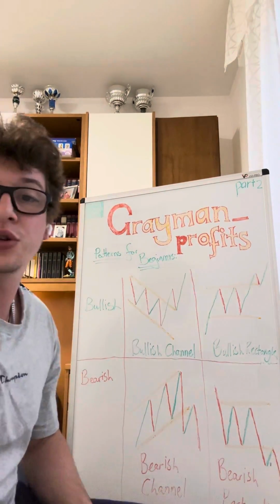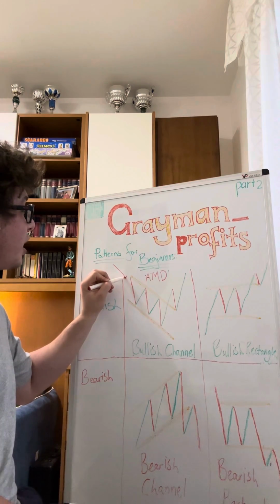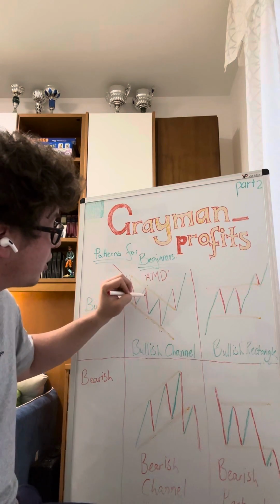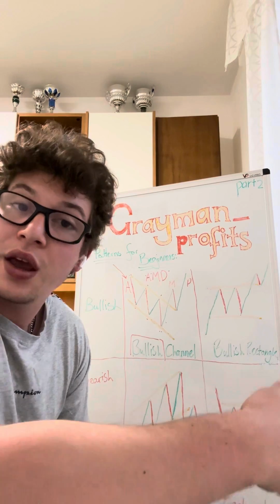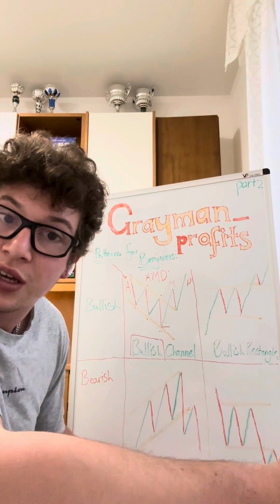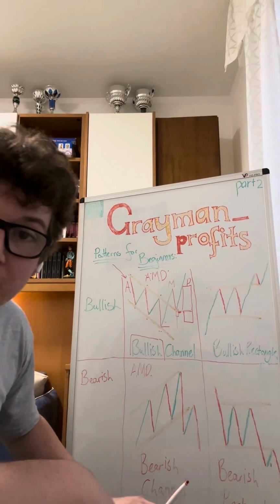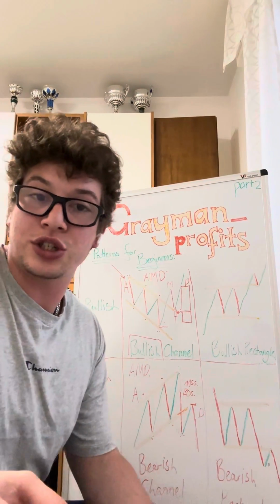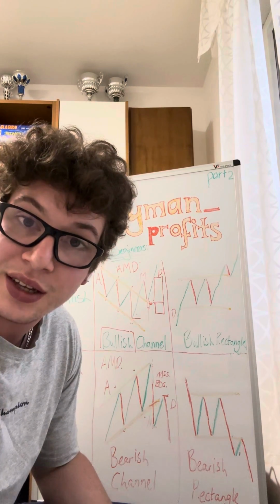Beginner 🟩 Introduction of multi-candle Market Patterns Part 2